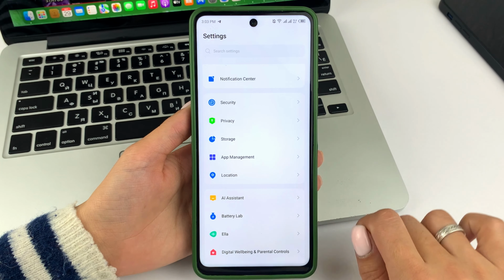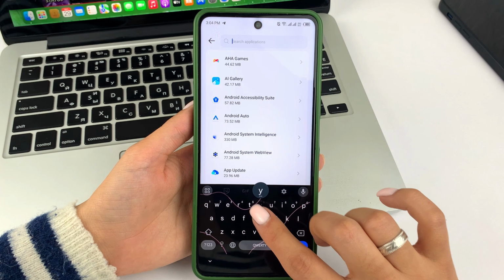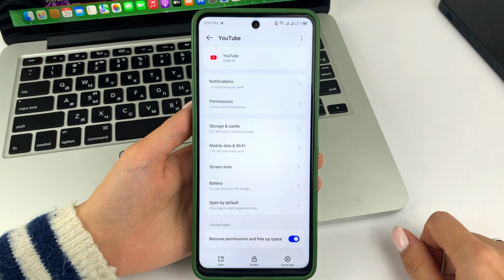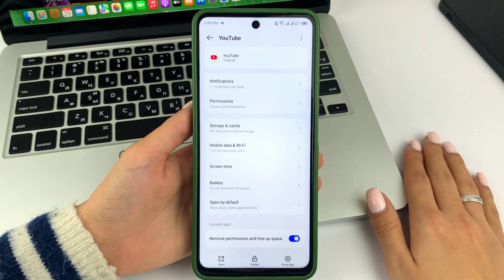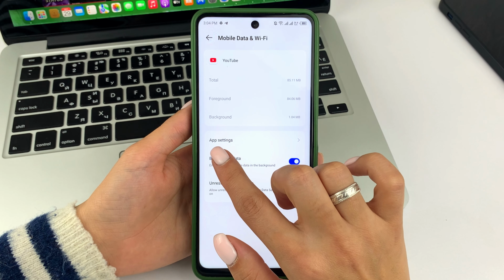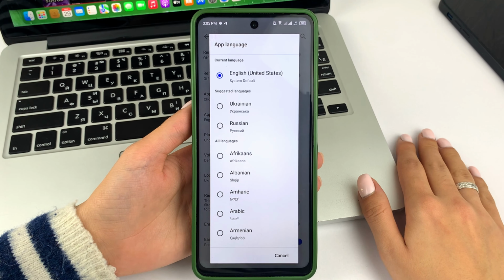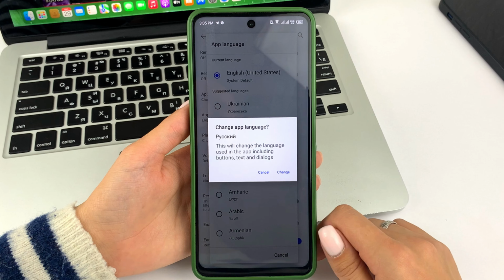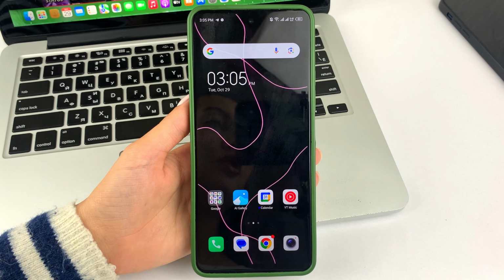How To Change YouTube Language On Android - Full Guide